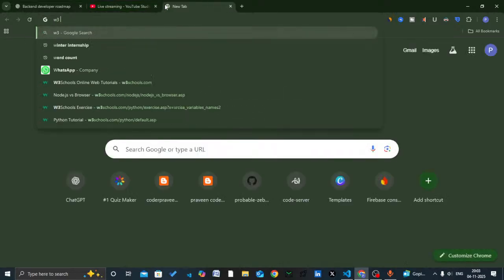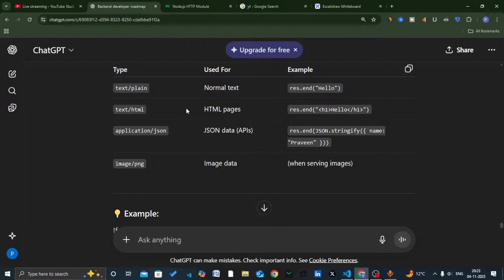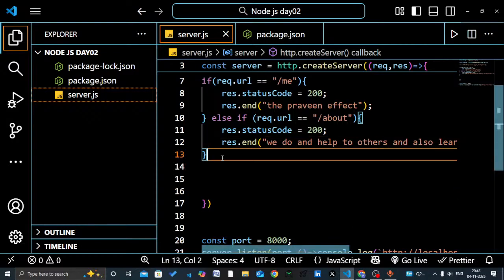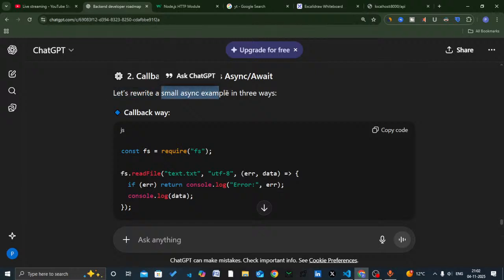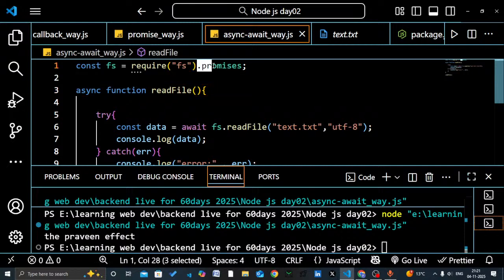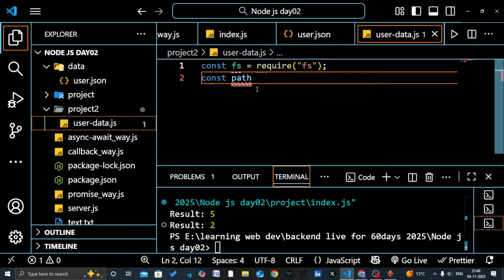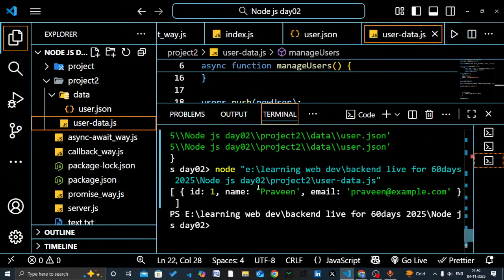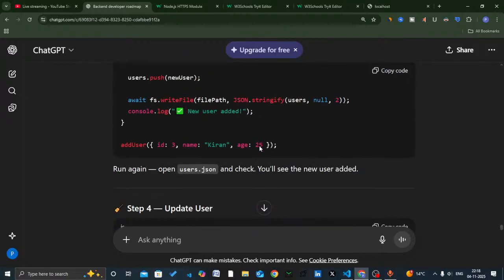60 Days of Backend Development in 2025 — Learning Node.js + MongoDB Live 🚀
Welcome to my 60 Days Backend Challenge — 2025 edition 💻🔥
I’m learning backend development from scratch using Node.js, Express, and MongoDB — live, raw, and real.

No tutorials. No scripts. Just 100% real progress, mistakes, and learning.
This is my journey to become a backend developer and build real projects in public.

📅 Challenge Duration: 60 Days
🔧 Tech Stack: Node.js, Express, MongoDB
🎯 Goal: Learn backend deeply, build real APIs & deploy projects
🎥 Live every week + daily shorts from Codeveen